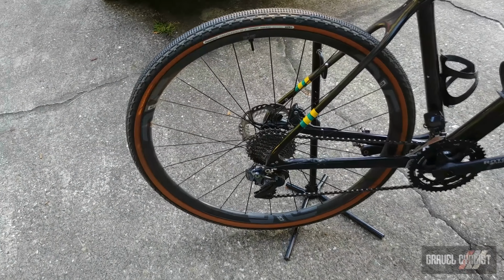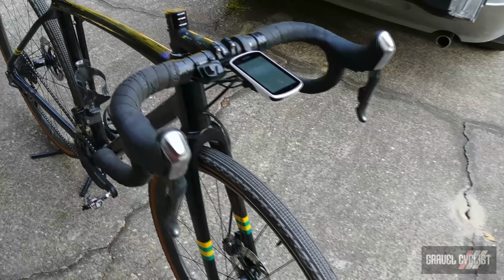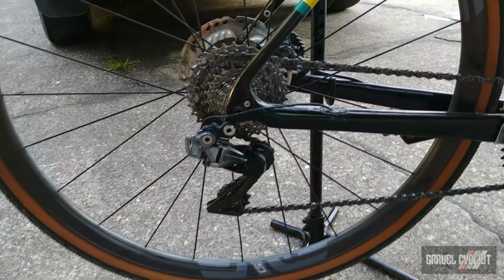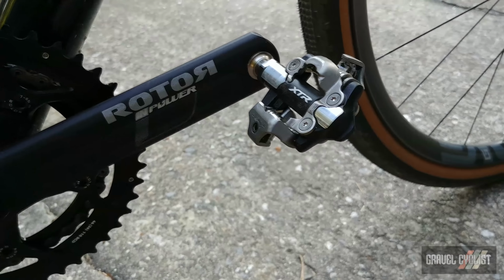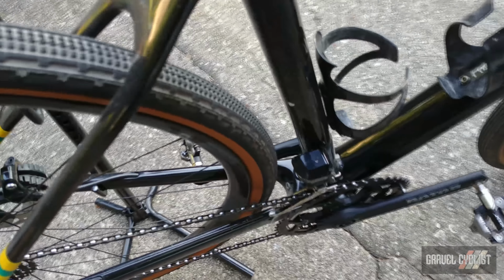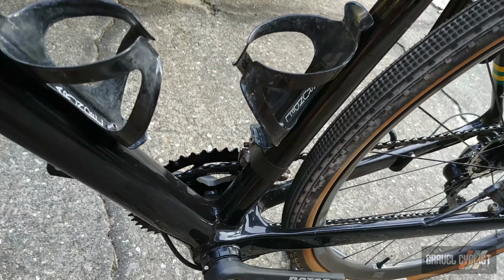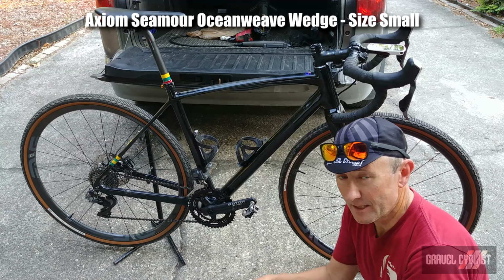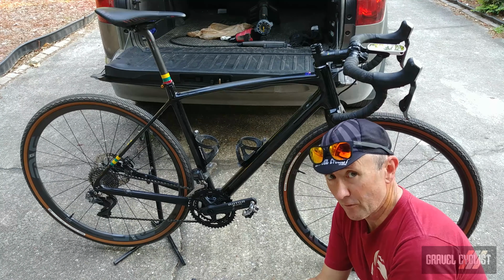My "Plan A" Gravel Bike for the 2019 Dirty Kanza 200!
The 2019 Dirty Kanza 200 is just under a week away at the time this video was released. The weather around Emporia, Kansas one to two weeks before the race has been a mess of rain, tornado warnings, thunderstorms and flooding. This may be a regular occurrence for late Spring in Emporia, but to those of us watching the weather from afar, it is a concern. In the interests of optimism, I cover the details of my Plan "A" bike for this year's race. Plan "A" meaning no rain, mud or sludge.

The Plan "B" gravel bike video will follow shortly.

Links referenced in this video:

Axiom Seamour Oceanweave Wedge Seatbag
TriSeven Aero 30 Carbon Cycling Frame Bag
Zefal Magnum Bottles